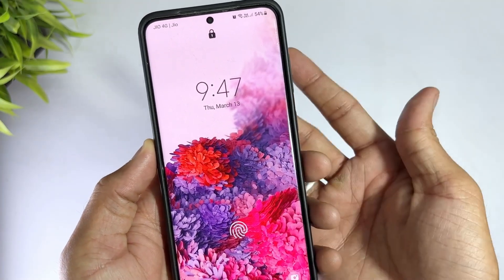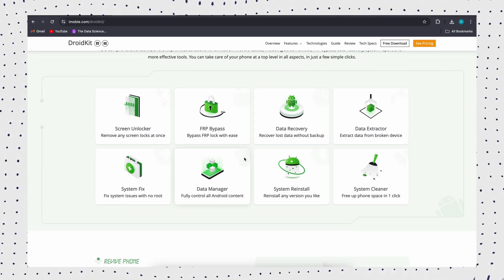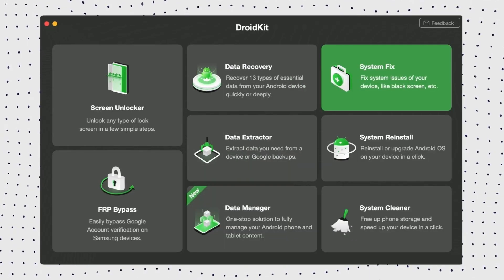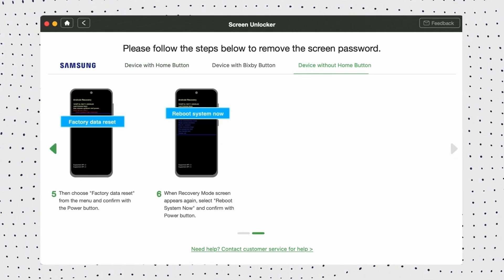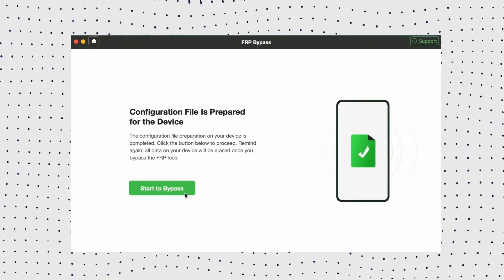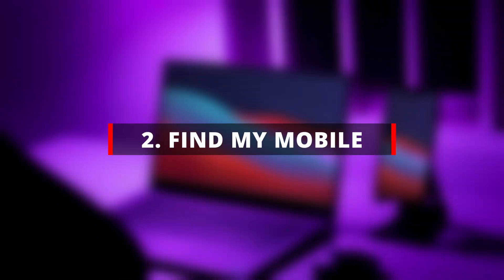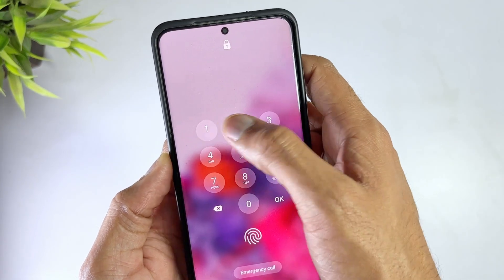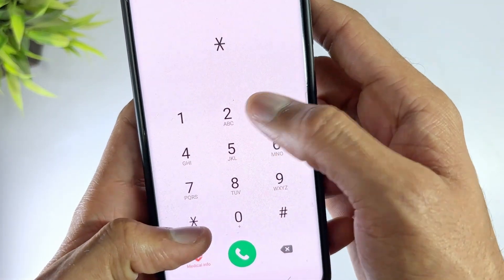Samsung Unlock Tool | How to Unlock Samsung Phone Without Passcode or Google Account? | FRP Bypass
You can find the best Samsung unlock tool in this video, whether you forget your password, PIN, pattern, or your device is stuck on FRP lock. DroidKit is here to save you

Locked out of your Samsung phone? Whether you forgot your password, PIN, or pattern, or your device is stuck on FRP lock, don’t worry—we've got you covered. In this video, we'll walk you through three powerful Samsung unlock tools to help you regain access, compare their pros and cons, and show you how to use them step by step.
00:00 Intro
00:28 1. DroidKit [Fast & Easy]
01:28 - How to unlock Samsung screen lock without any passcode?
02:19 - How to bypass Samsung FPR lock without Google account?
03:24 2. Find My Mobile
03:59 3. Master Code